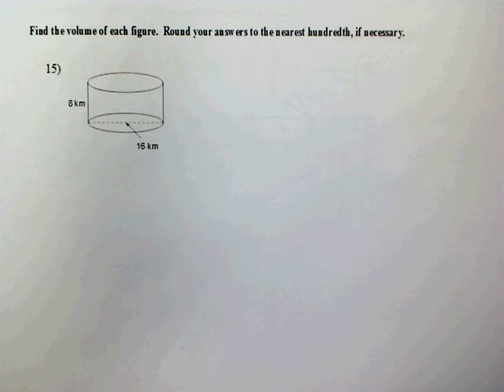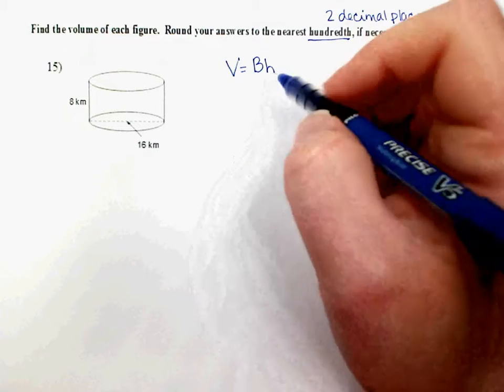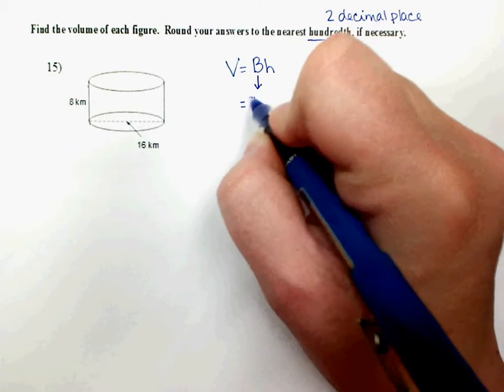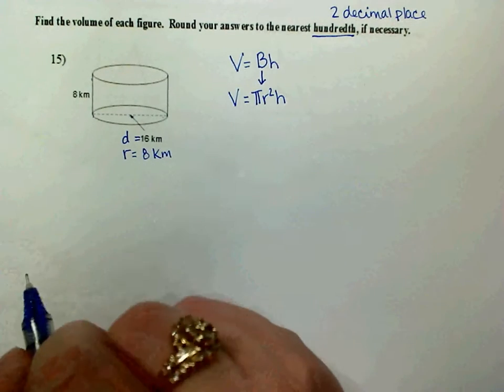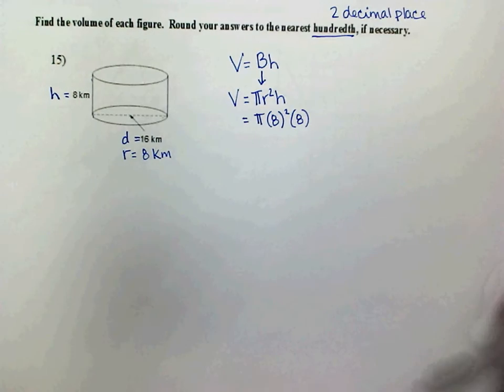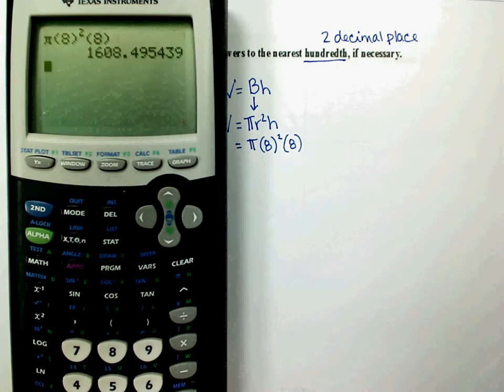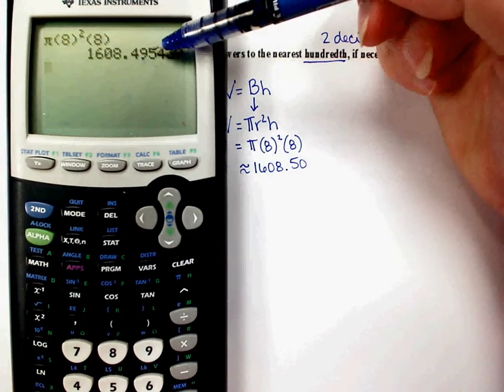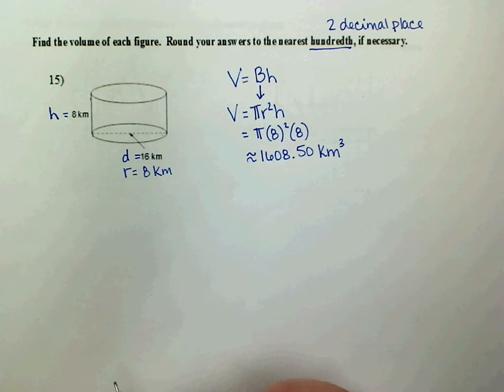Geometry Summer School FINAL SG #15